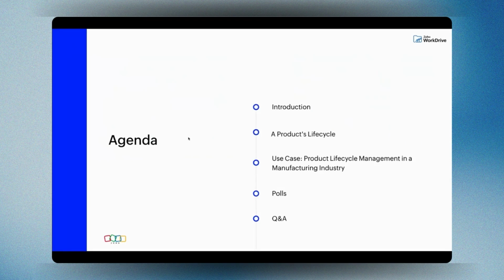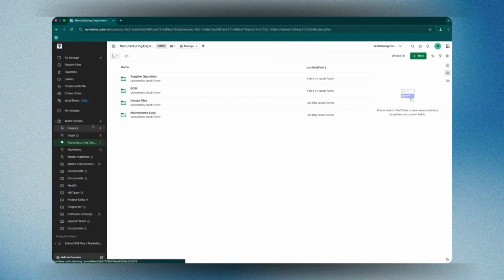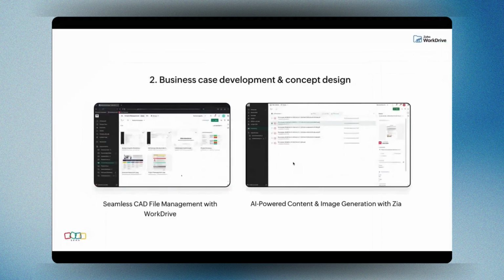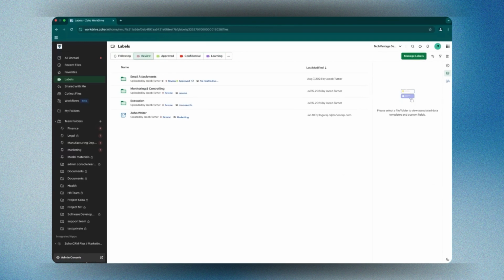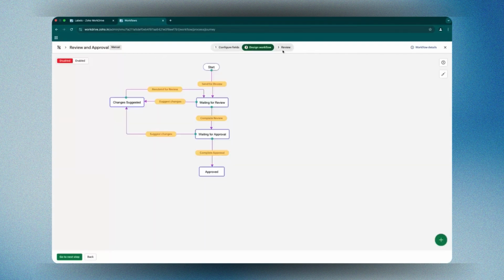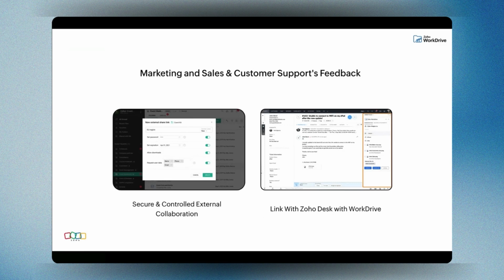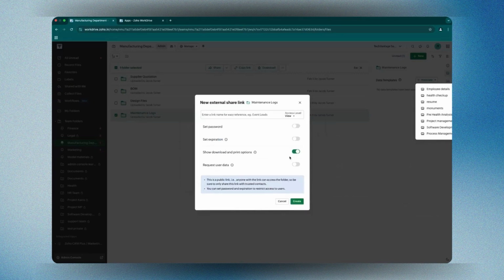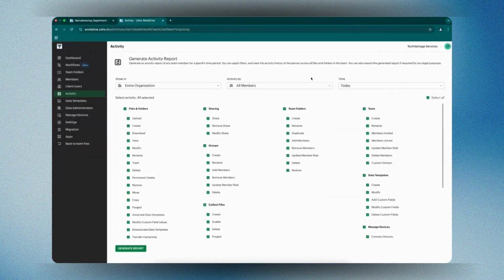Optimizing back office operations in manufacturing | Webinar Recording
Explore how WorkDrive can help streamline back-office operations in the manufacturing industry and drive increased profitability.

Zoho WorkDrive is an online file management and content collaboration platform designed for teams of any size and industry. Easily store, share, manage, and work together on files.

for more tips, feature highlights, and product updates.